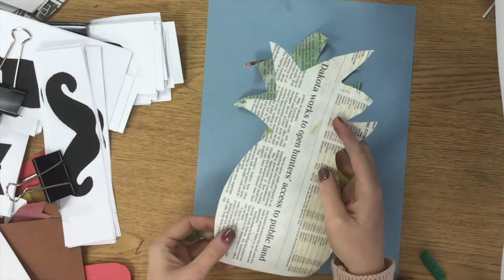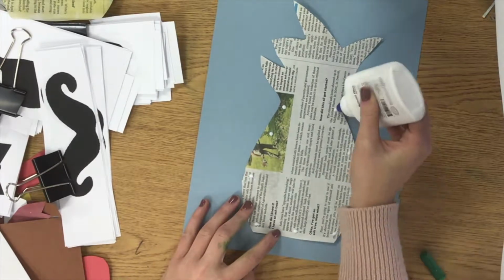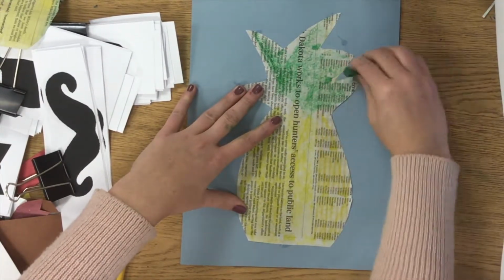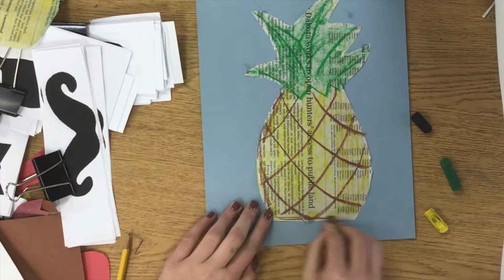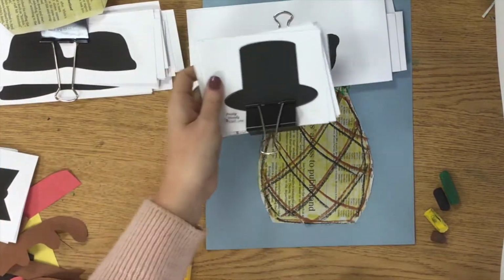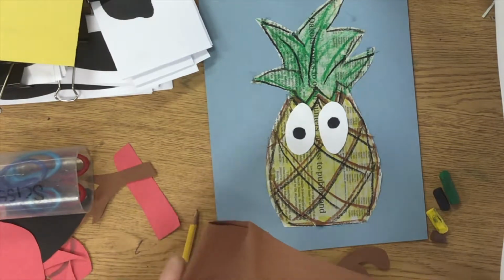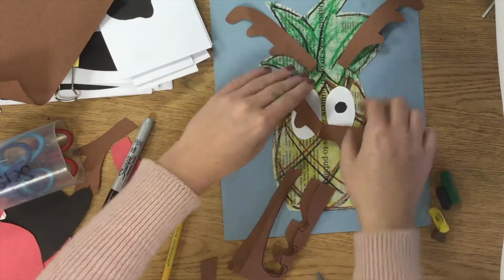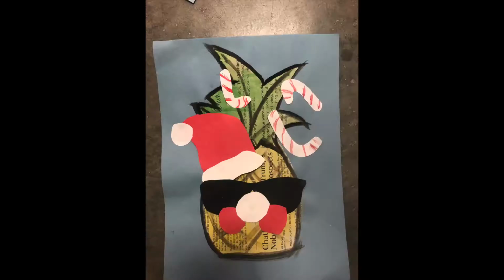Pineapple Christmas Collage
Inspired by Instagram account  @Youngschoolartwithmr.g